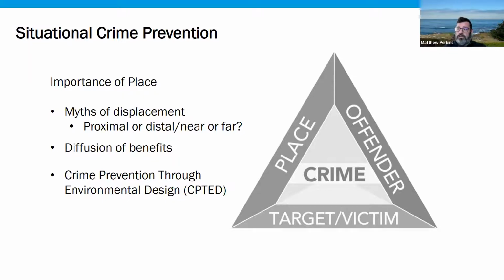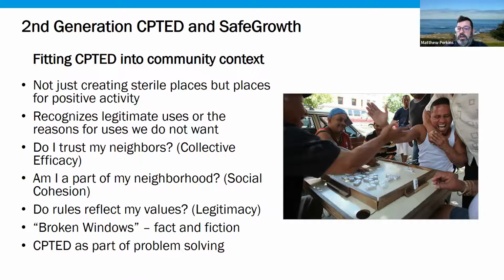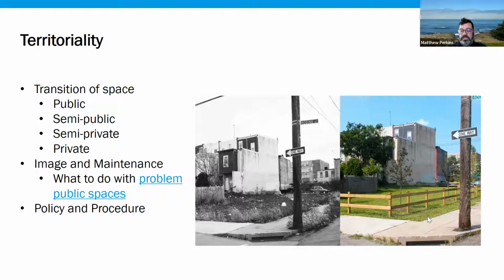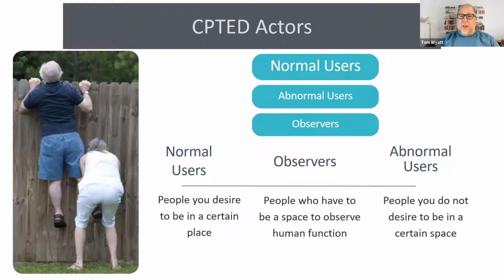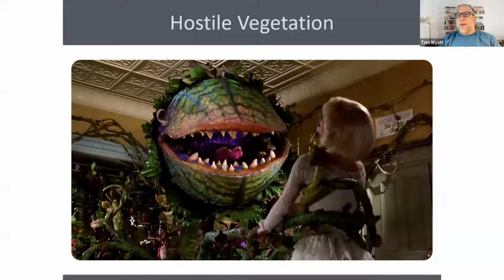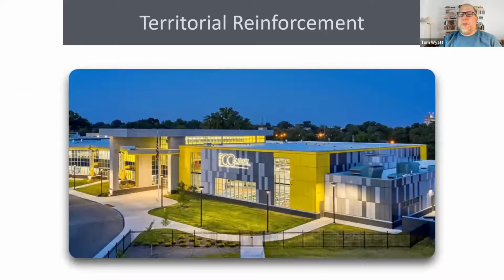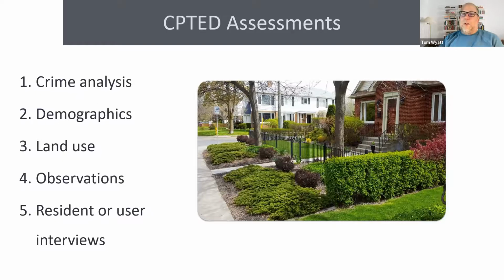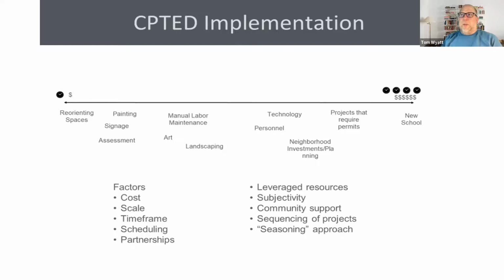Place Based Strategies for School Safety | LISC Safety & Justice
Crime Prevention Through Environmental Design (CPTED) is an approach that focuses on improving the design of the built environment to help reduce opportunities for disputes and violence and promote positive behavior. Some environmental features, such as the physical design of a space, the number of people in the space, and how the space is being cared for and used are linked to violence and crime. School staff, administration, students and users of school space can play a valuable role in identifying locations in and around the school where users do not feel safe/secure and using the CPTED principles, consider site design modifications that improve territoriality, access management, surveillance, etc.